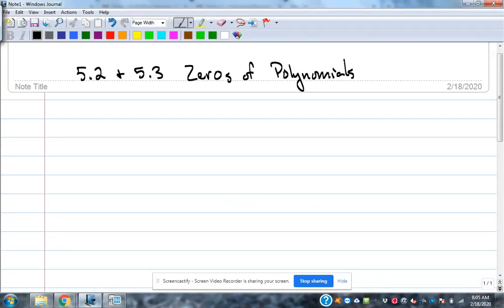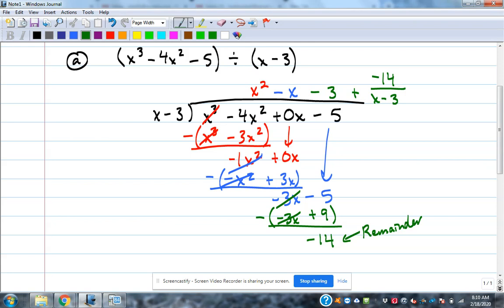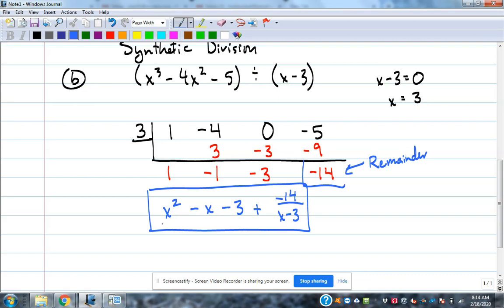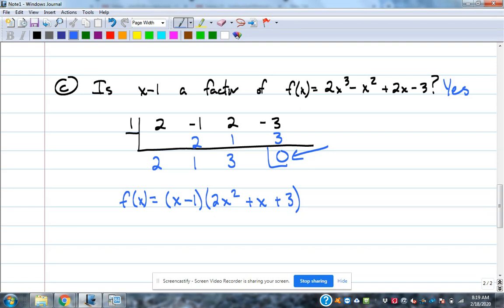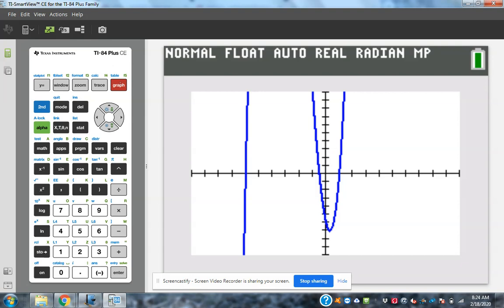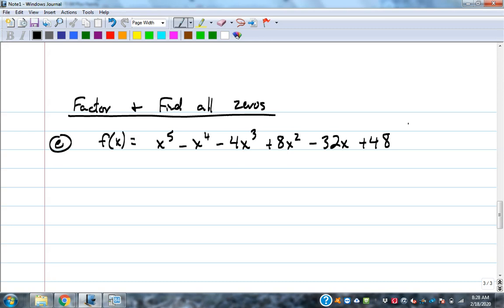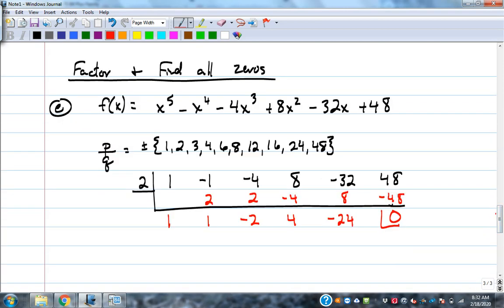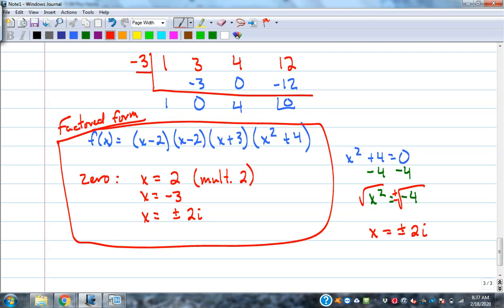College Algebra SP2020---5.2 and 5.3 Zeros of Polynomials(5.3 and 5.4 8th edition)